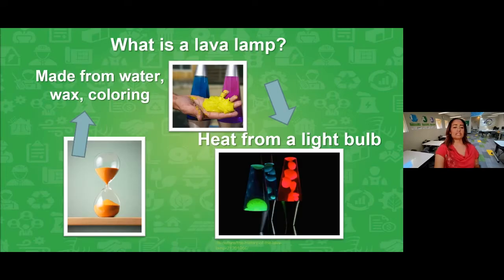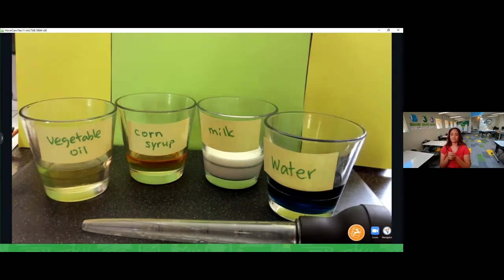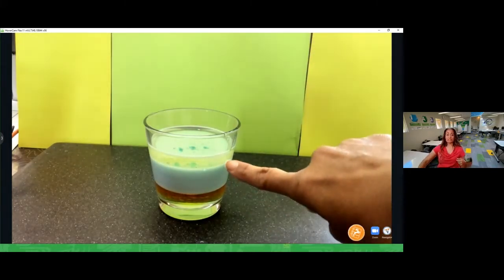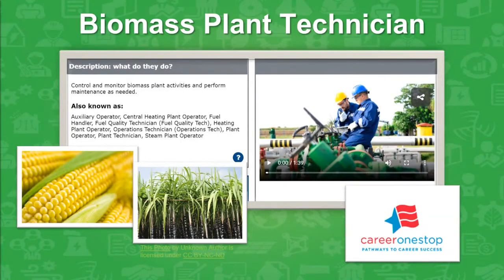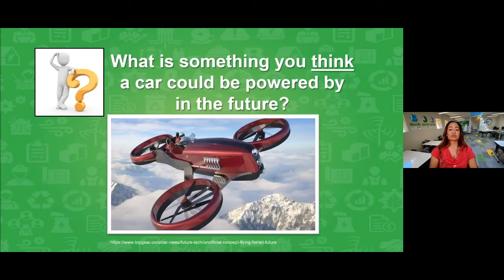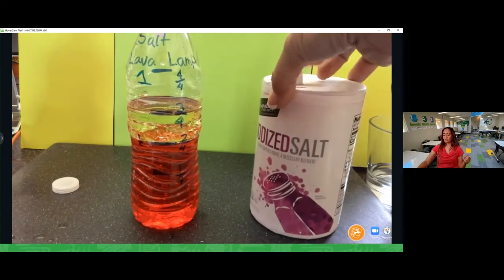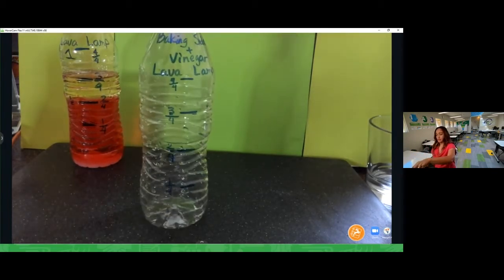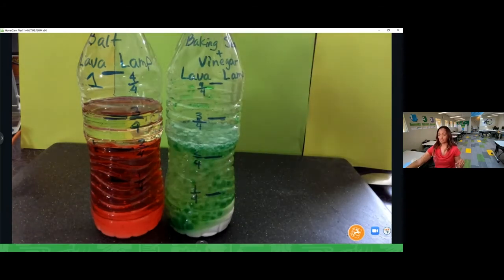DIY Lava Lamp with Mrs. Hughes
Join Mrs. Hughes to take on the role of a biomass plant technician, experiment with density, and build your very own lava lamp.